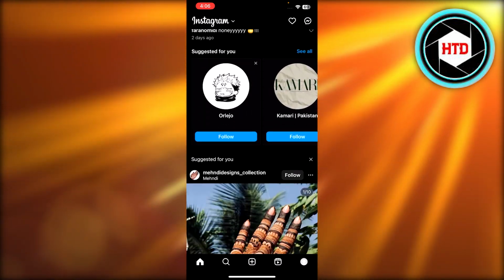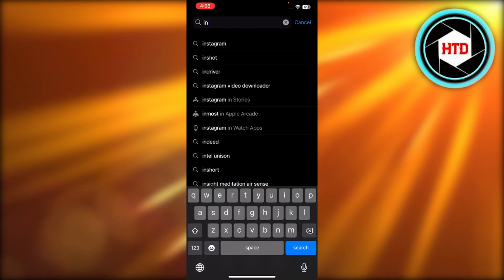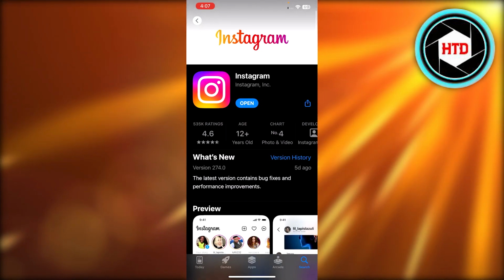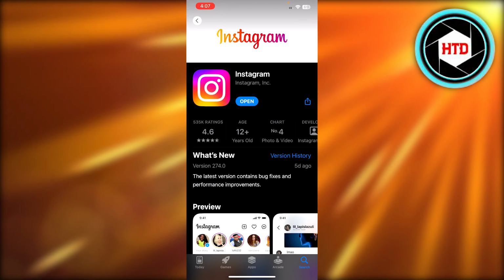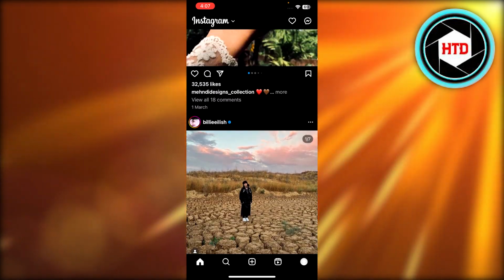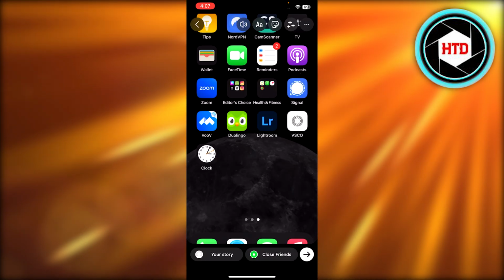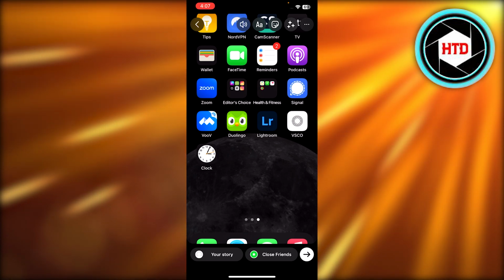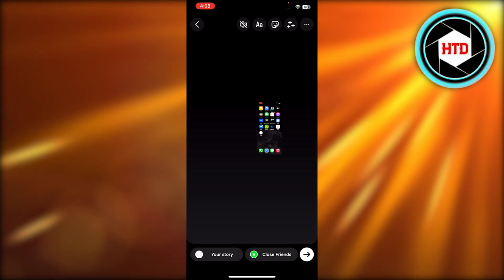How To Post 60 Seconds Story On Instagram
Learn How To Post 60 Seconds Story On Instagram. It is really easy to do and learn to do it in just a few minutes by following this super helpful tutorial to get a better understanding of everything.